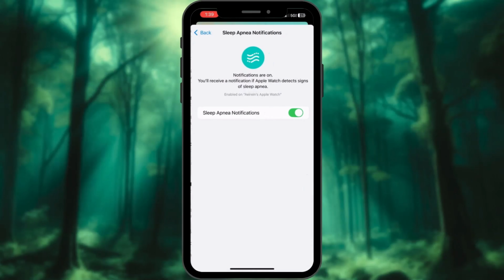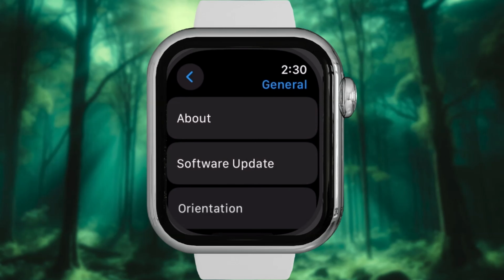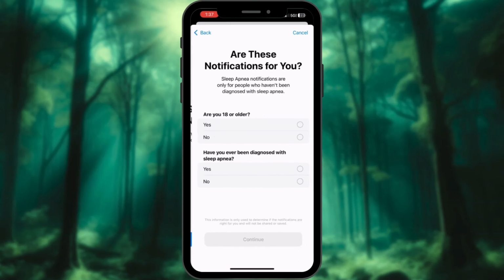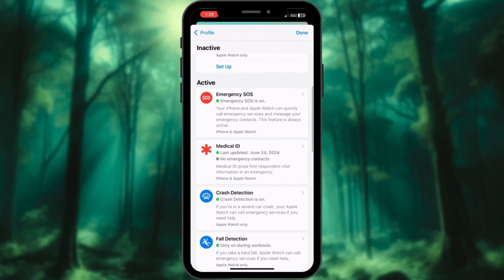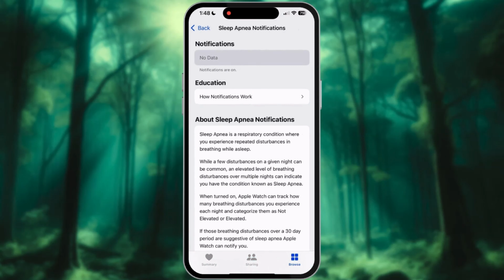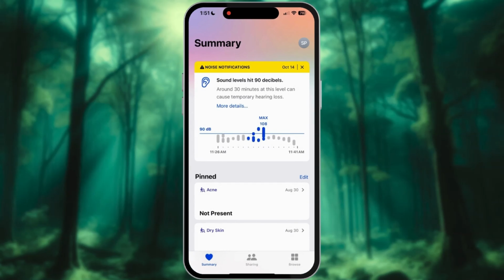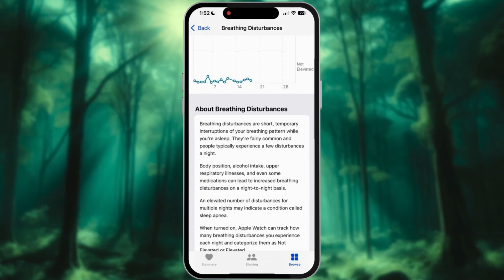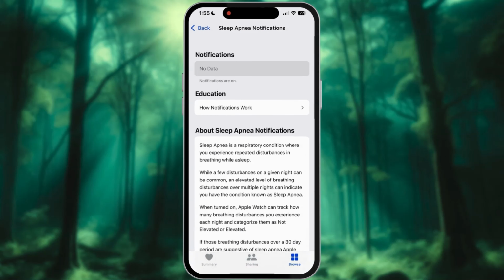How to Monitor Sleep Apnea with Apple Watch: Track Breathing & Improve Sleep Health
In this video, we’ll show you how to use your Apple Watch to monitor signs of sleep apnea and improve your overall sleep quality. Learn how to enable sleep apnea notifications, track breathing disturbances, and generate detailed reports you can share with your doctor. Plus, find out how to know if you have sleep apnea with the help of wearable technology.

Your Apple Watch Series 9 or Ultra 2 can detect sleep-related breathing patterns and notify you of potential sleep apnea signs. We'll guide you step-by-step on how to activate these notifications, track your health over time, and ensure both your iPhone and Apple Watch are up-to-date.

Device Compatibility
Apple Watch: Series 9 or Ultra 2
iPhone: iOS 18 or later
Apple Watch: watchOS 11 or later

0:00 Intro
0:06 How to Enable Sleep Apnea Notifications
1:24 Reviewing Sleep Apnea Notifications
2:01 How to View Breathing Disturbance Data

Steps Covered:

How to Enable Sleep Apnea Notifications:
On Your iPhone:
1. Open the Watch app, select My Watch, and tap Sleep.
2. Tap Set Up Notifications in Health and follow the prompts.

In the Health App:
1. Open the Health app, tap Profile, and select Health Checklist.
2. Toggle on Sleep Apnea Notifications to activate them.

How to Review Notifications:
1. Open the Health app and go to Browse.
2. Scroll to Respiratory and select Sleep Apnea Notifications.
3. If data is available, export it as a PDF to share with your doctor.

[how to know if you have sleep apnea, sleep apnea, apple watch]